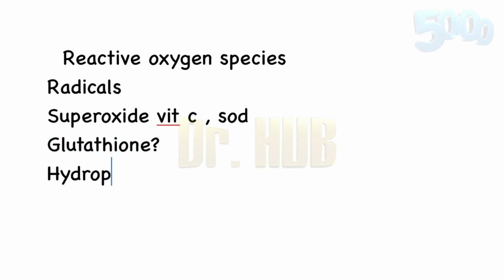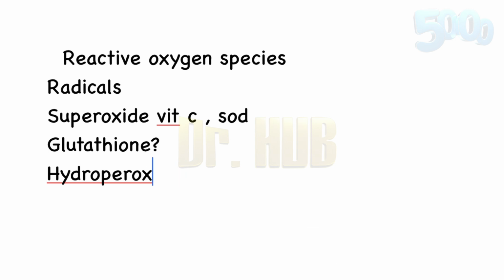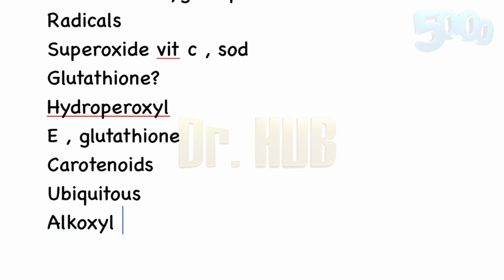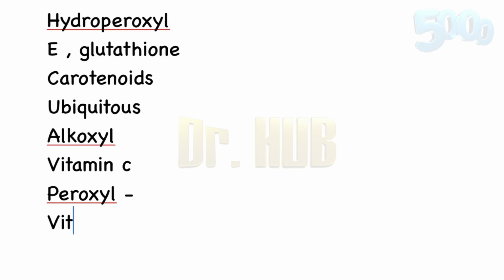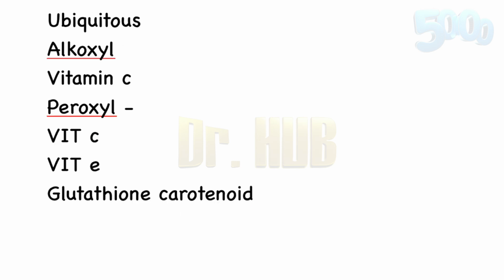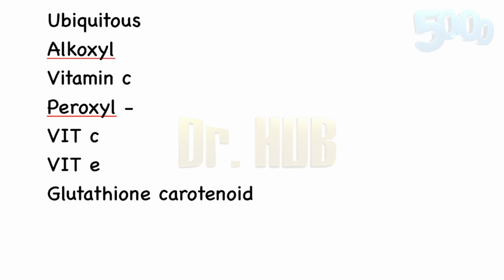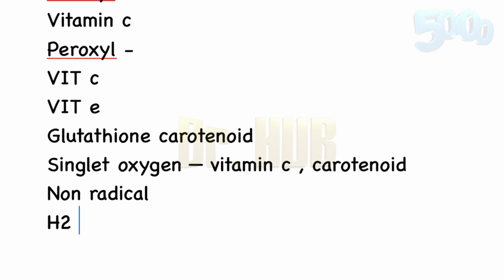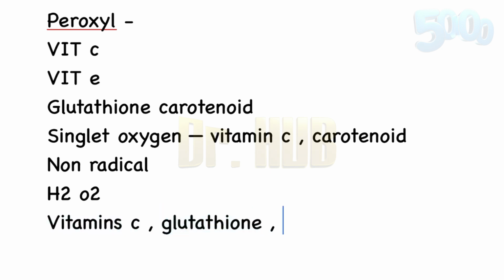Reactive oxygen species